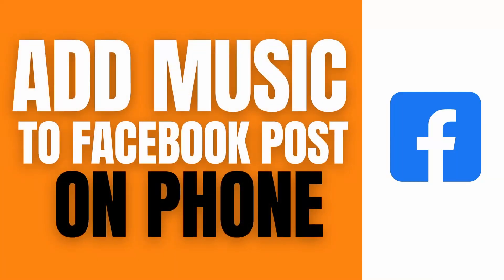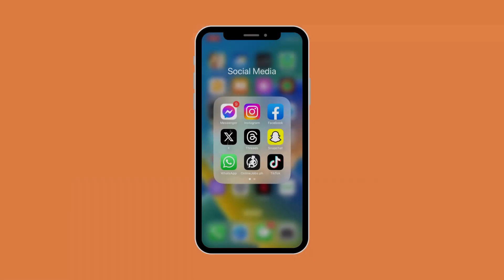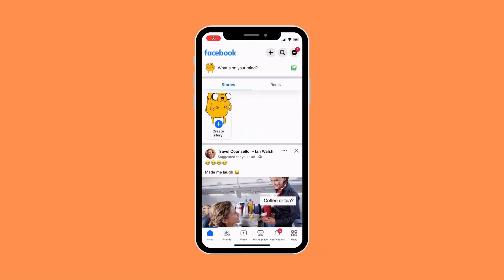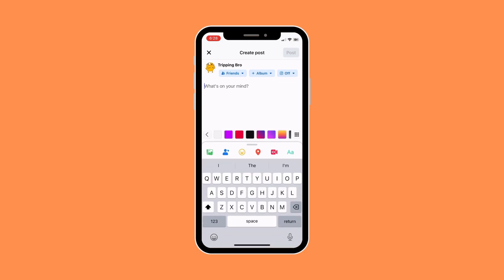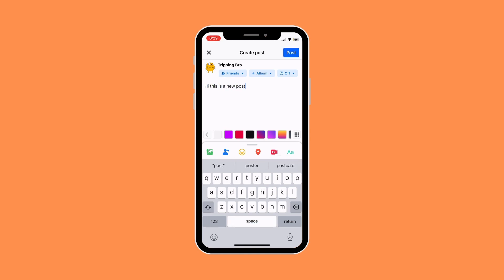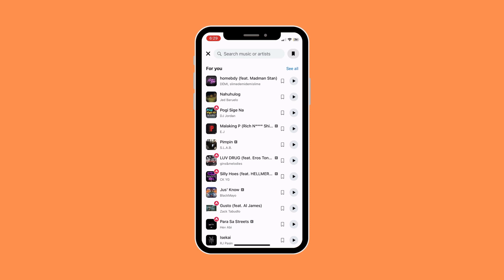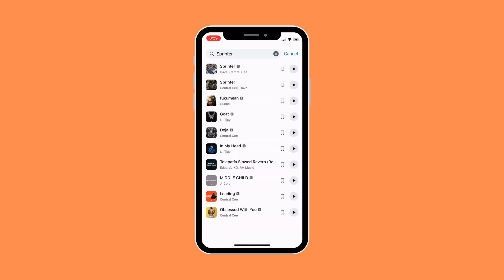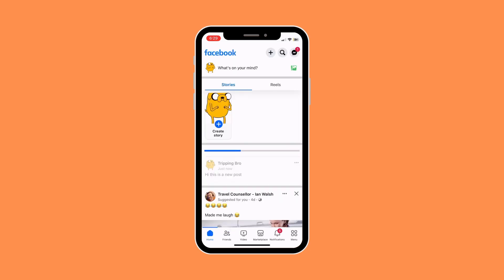How To Add Music To Your Facebook Post (Easey)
In this short video, you will learn How to Add Music To your Facebook Post (Easey)